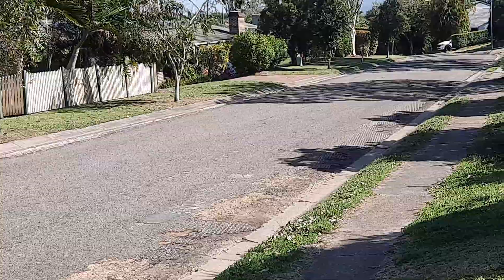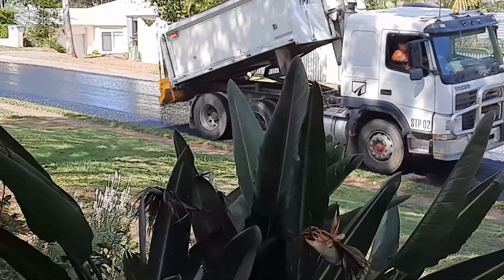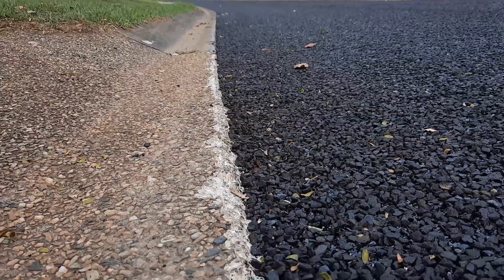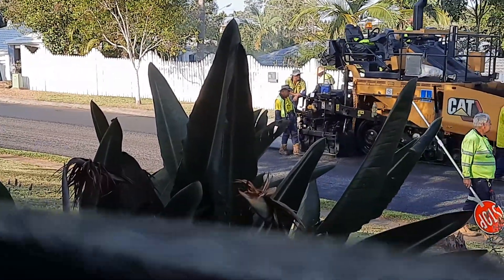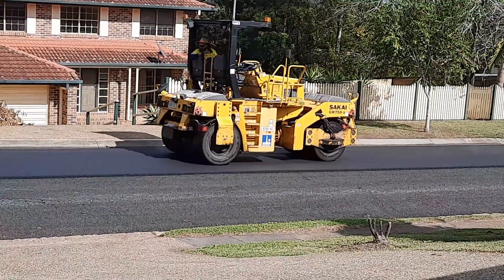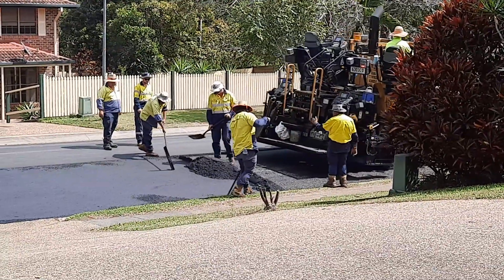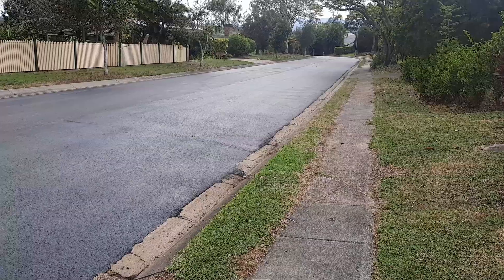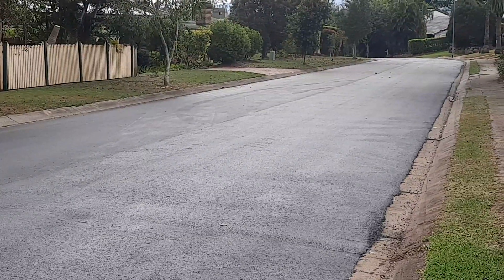The GREAT Road Repair Debate: Resurfacing vs. Potholes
How Street Resurfacing Works: A Behind-the-Scenes Look. Street Resurfacing VS Pothole Repair Which is Better for Your City? Watch the transformation of a street as it undergoes resurfacing. This video captures the entire progress of street resurfacing or road resurfacing, from start to finish.

Explore the real-world impact of street resurfacing and pothole repair in this detailed video showing how roads are renewed step by step. Watch as I document the process of resurfacing a street or road by Brisbane City Council, showcasing the steps involved in giving roads or streets a new lease on life. If you're interested in road maintenance or urban infrastructure, this visual journey will give you a clear view of how cities work to keep streets smooth and safe.

❤️STAY IN TOUCH ON MY CHANNELS 'COMMUNITY' TAB

✅If any of my videos have added value to your life, You can:
OR
❤️You can click the SUPER THANKS button (Although YouTube takes almost half in fees for this option!)

THIS VIDEO IS NOT SUBJECT TO 'FAIR USE' : PRIOR PERMISSION MUST BE OBTAINED BEFORE USING ANY SAMPLES, FOOTAGE, IMAGES (INCLUDING THUMBNAILS), OR AUDIO - THIS INCLUDES FOR MEDIA USE WITHOUT CREDIT OR PERMISSION!